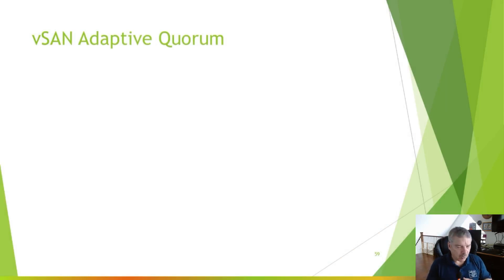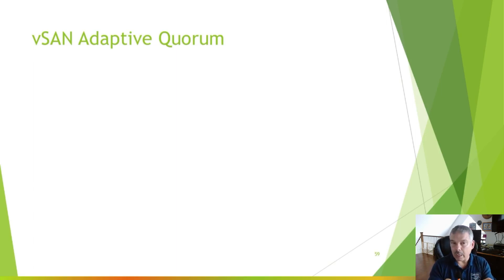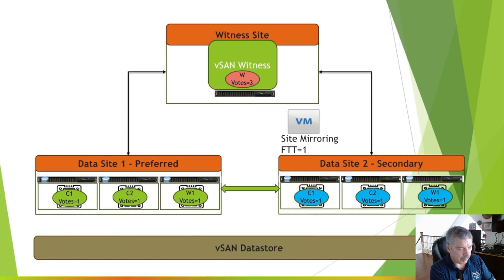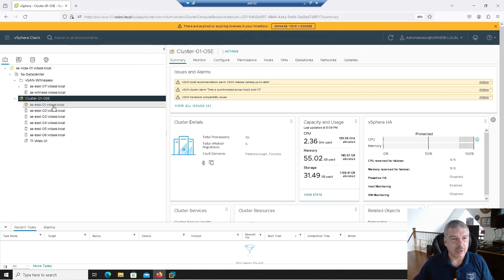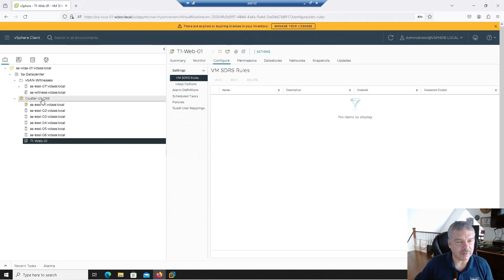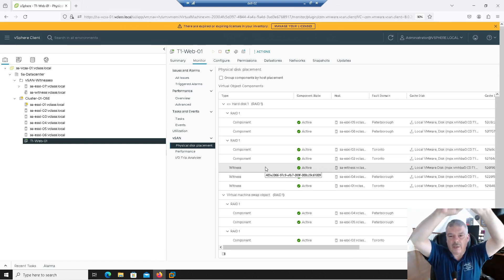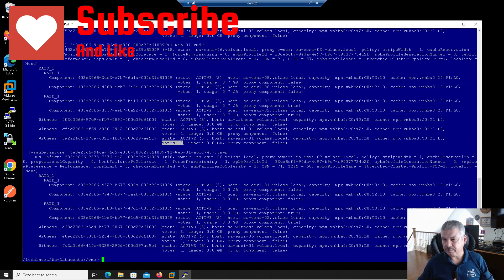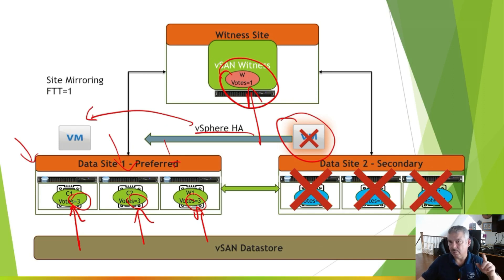What is VMware vSAN Adaptive Quorum? Things you need to Know. There are Limits..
In this video, I will introduce you to vSAN adaptive quorum.
Adaptive quorum allows us to withstand multiple failures in a stretch cluster ans continue to provide High Availability.. There are things and limitations that you need to know..